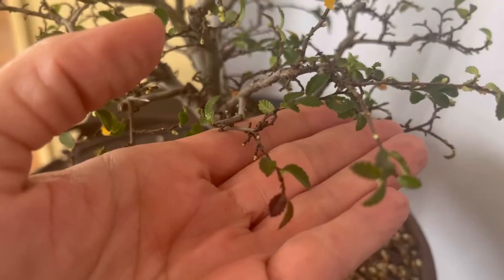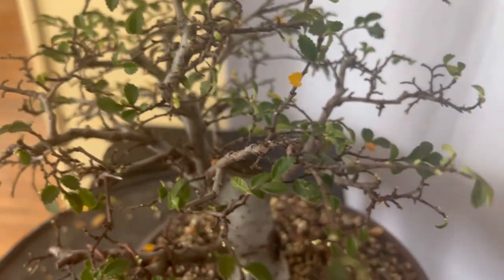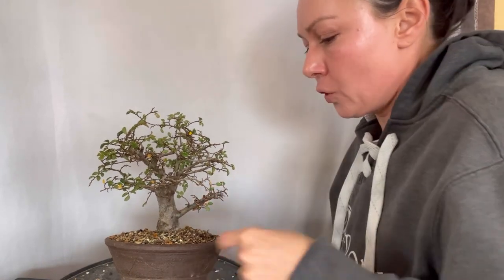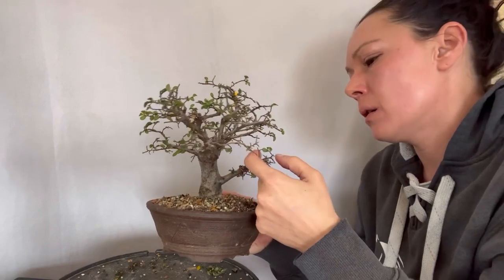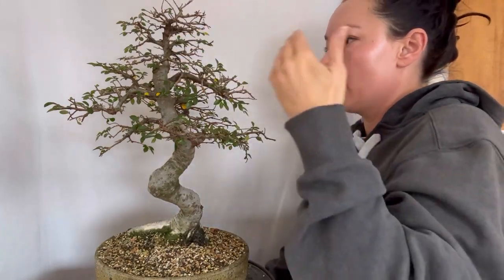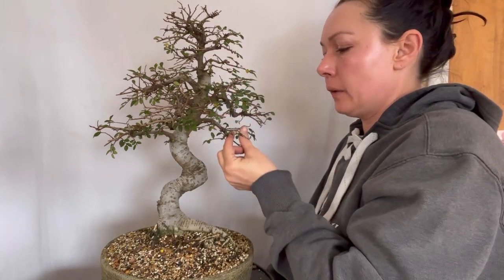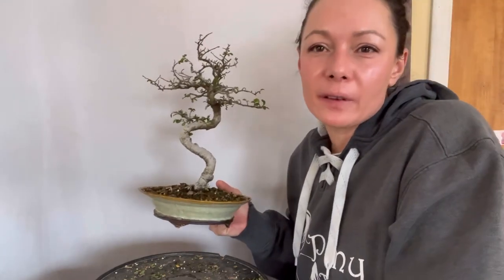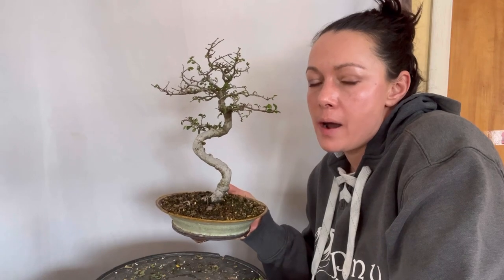E130. Pruning and Repotting Decisions for 3 Chinese Elms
See the Chinese Elm playlist for progression of these trees. Here was the summer pruning on the big twisty elm.

Spring Repotting: When and Why

Repotting: Soil Choices

Fall Physiology Lecture